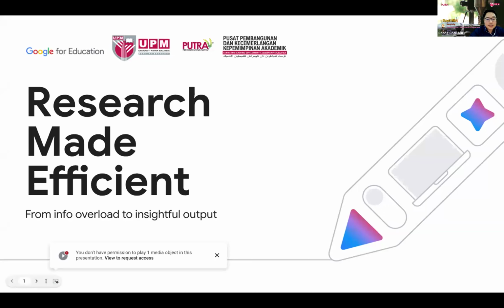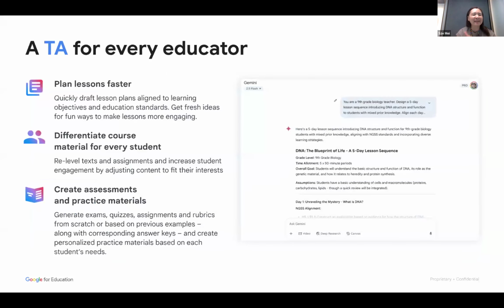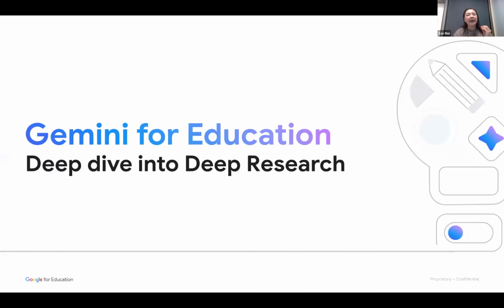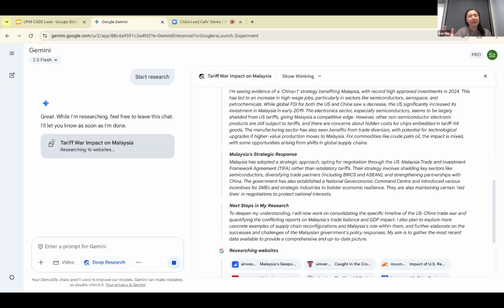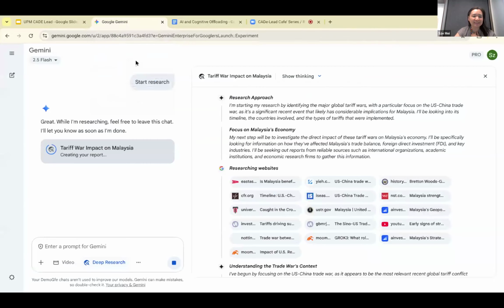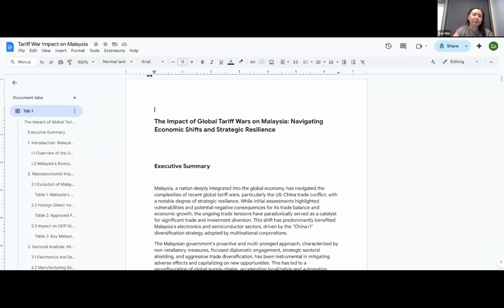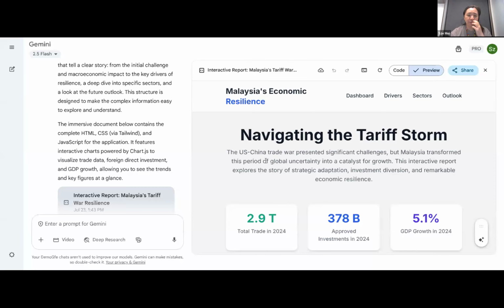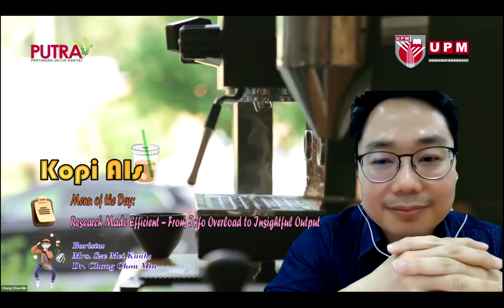Kopi AIs ll Research Made Efficient - From Info Overload to Insightful Output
CADe-Lead Cafe' Series
Kopi AIs - “Transform the classroom with the power of AI.”

Research Made Efficient - From Info Overload to Insightful Output
Barista:
Mrs. Sze Mei Kuah
Google for Education Malaysia

Head Barista: Dr. Chong Chou Min
CADe-Lead, UPM